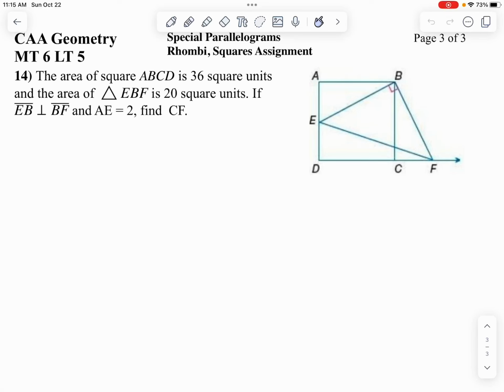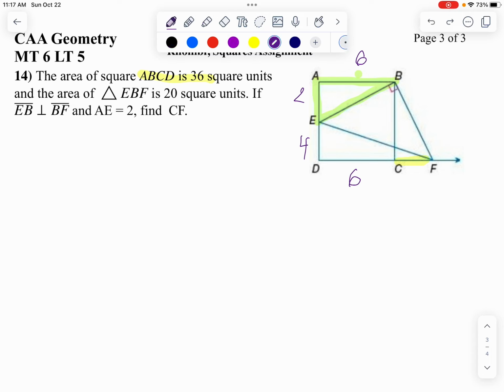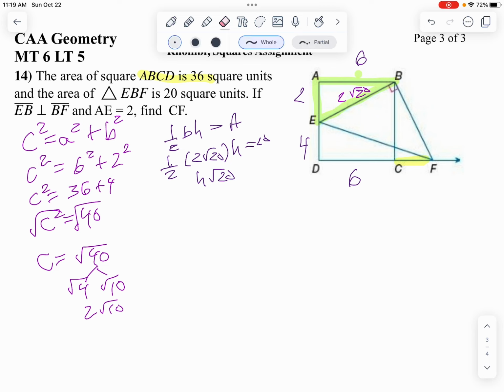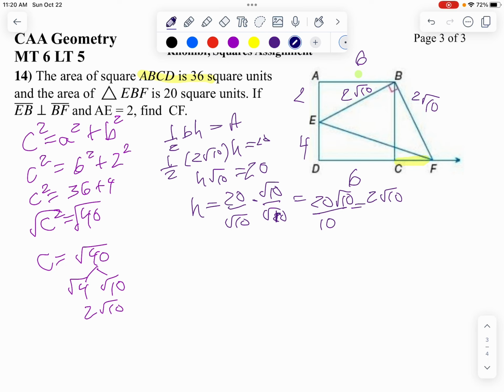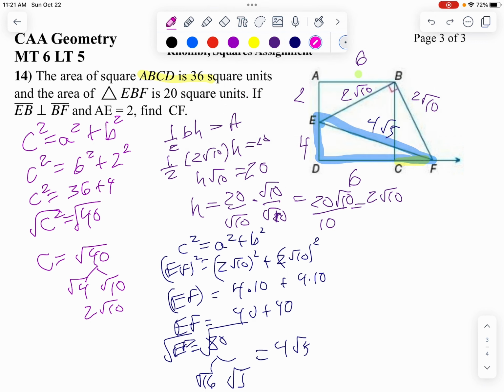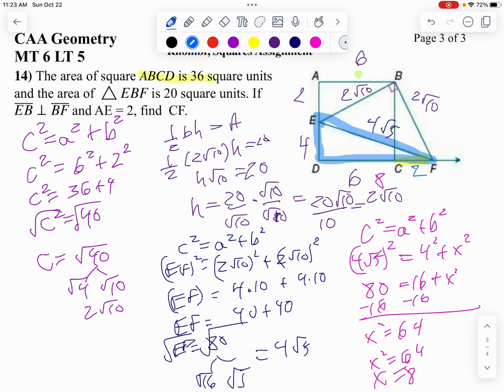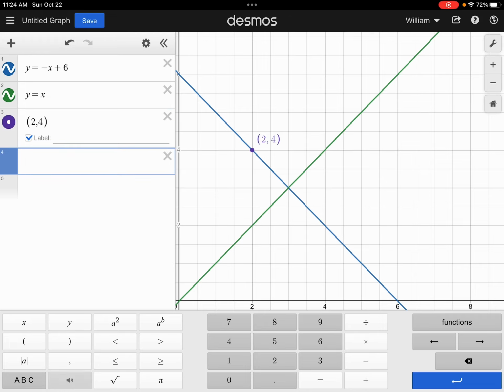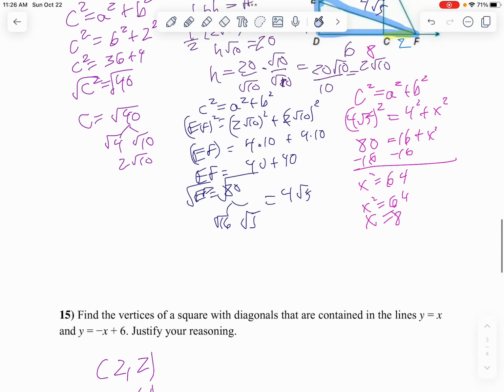MT 6 LT 5 solutions page 3 ￼